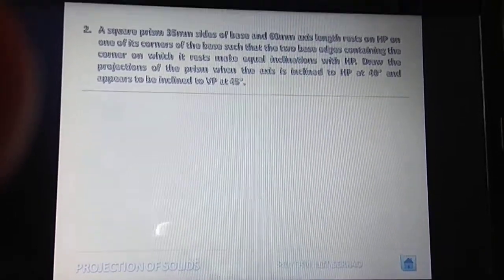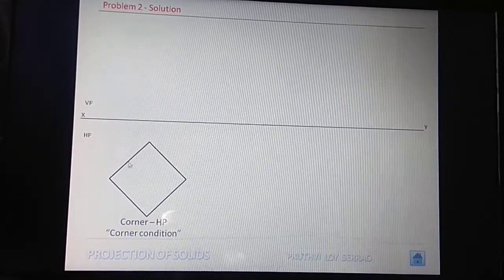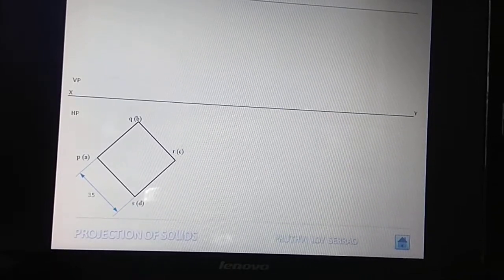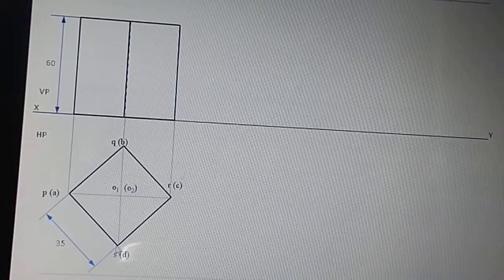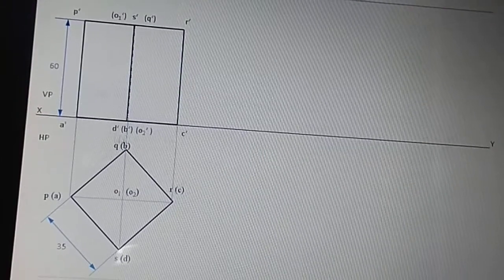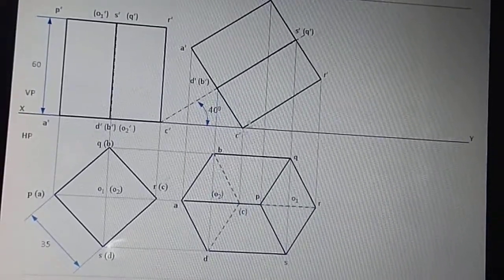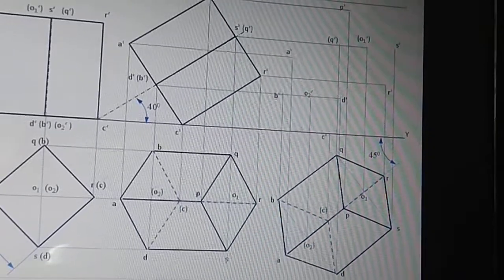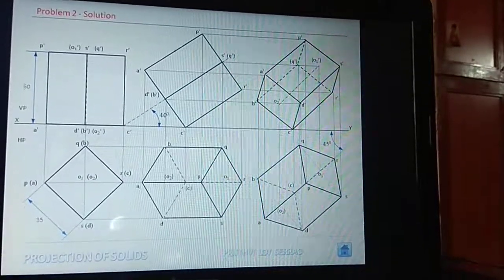Projection of solid resting on one of its corner by Prof T S Vandali lecture-9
Square prism resting on corner